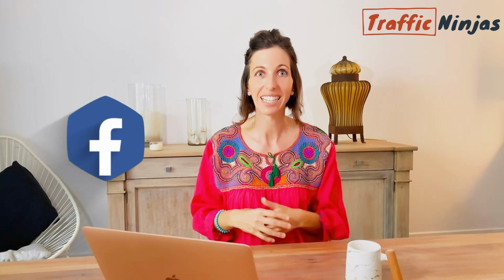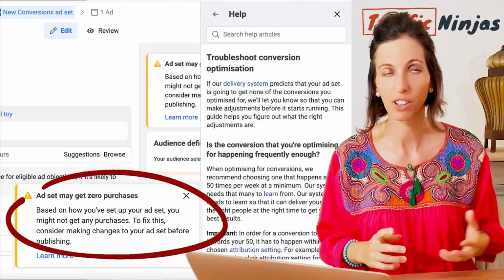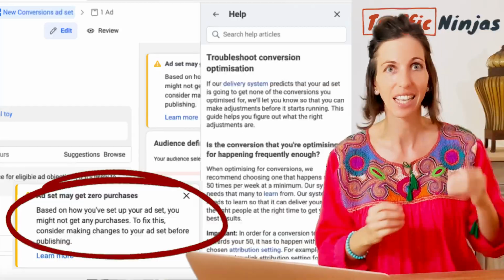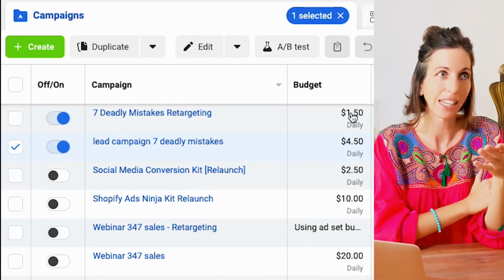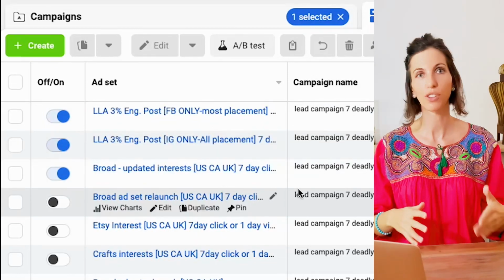The Facebook "Ad Set May Get ZERO" Message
If you're looking for ways to get more traffic and sales to your store without spending more on Facebook ads and agencies then this is the video for you.

Silvia talks about the infamous "Facebook ad set may get zero purchases error" and what you need to do about it.

Silvia covers the most common questions like:
- What does the error really mean?
- How to make it disappear
- How does it impact the performance of your ad campaigns?

Because it's not just about making the "Facebook ad set may get zero" error go away - it's about actually getting more conversions and more sales for your e-commerce store!

00:00 - Intro
01:00 - Silvia Myers & Traffic Ninjas
02:00 - How to make the error go away
02:25 - How to get better results
03:50 - The algorithm gets confused
06:10 - Digging into customer interests
07:10 - Training the algorithm
08:35 - Power Tip
10:45 - More Resources

🔥 RESOURCES

⬇️ More training ⬇️

** FREE Masterclass: Generate consistent and high-quality traffic and sales to your ecommerce store:

** How To Fix "Ad Set May Get ZERO" Error in Facebook Ads

⬇️ ABOUT US - Traffic Ninjas - Silvia Myers & Kristen Myers ⬇️

Silvia is the Co-Founder of The Traffic Ninjas who help eCommerce founders and brand builders get high-quality traffic and turn it into sales.

The Traffic Ninjas help product makers, brand builders and online store owners succeed by exploring little known hardly understood online marketing techniques for small business owners that are applicable even if you're new to eCommerce, are flying solo, have a small budget or feel like nothing has worked for you before.